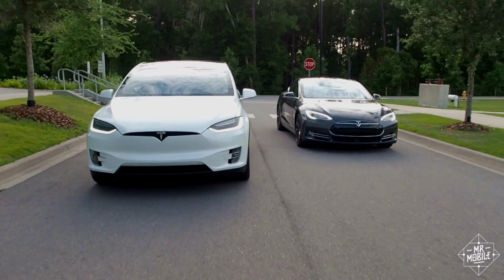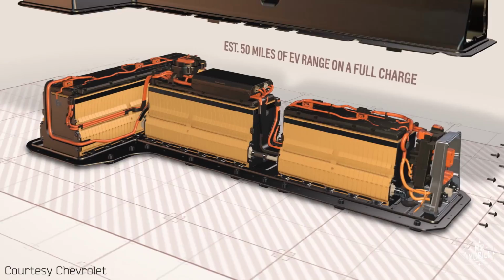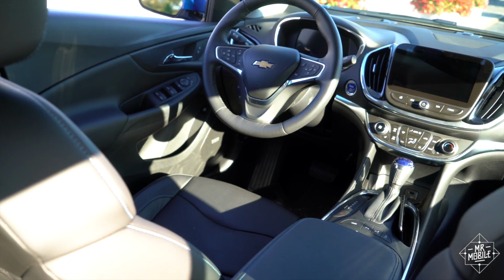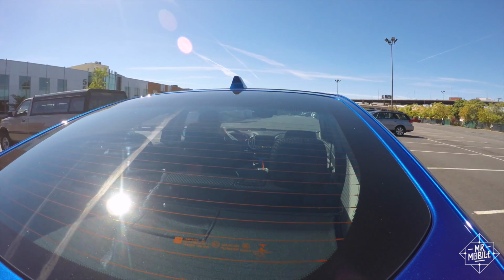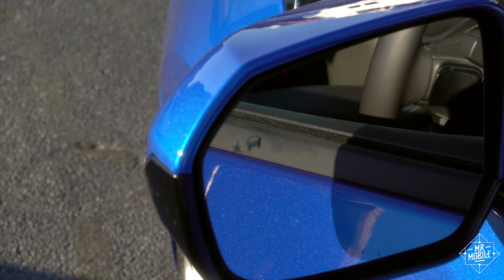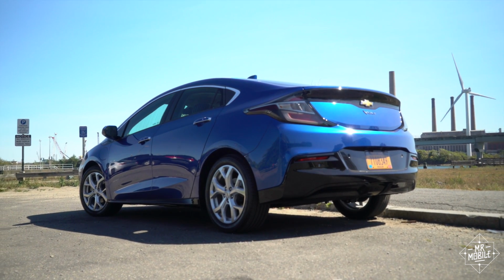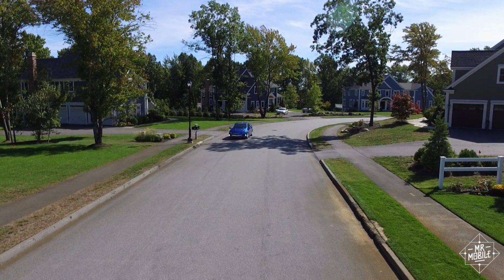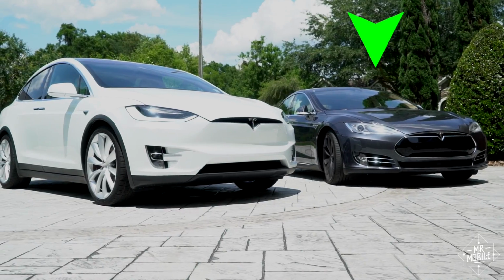Chevy Volt 2017 Review: An Electric Car With A Gas Assistant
The Chevy Volt is unlike any car I've ever driven. For the first 50 miles it's an all-electric sedan with zero tailpipe emissions that you can recharge at home. Once the battery runs dry, though, the Volt keeps going on a four-cylinder gas generator that takes you the rest of the car's 420-mile range. So the Volt 2017 (which is nearly identical to the Volt 2016) exists somewhere between yesterday's world of internal combustion engines and tomorrow's world of full electrics – and whether you call that an E-REV or a PHEV, it's a pretty exciting place to be. Hop behind the wheel with Michael Fisher for MrMobile's Chevy Volt 2017 Review!

The Chevy Volt 2017 Review was produced after seven days with a Chevy Volt 2017 review vehicle on loan from Chevrolet. The car was principally driven in the Greater Boston area in September 2016, with a 500-mile round trip to New York City via Newport, RI.

[THANKS]

Additional cinematography for the Chevy Volt 2017 Review was provided by Mark Guim and Mike Jandreau.

[ADDITIONAL READING]

[MUSIC]

[SOCIALIZE]